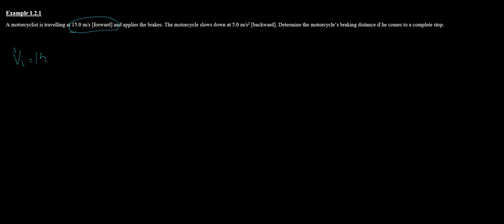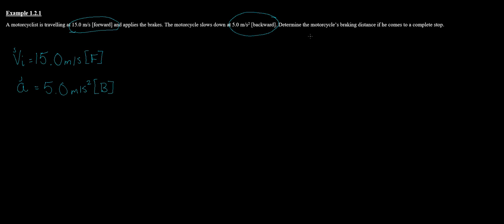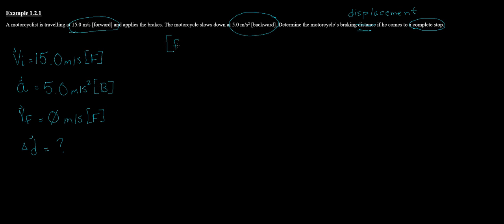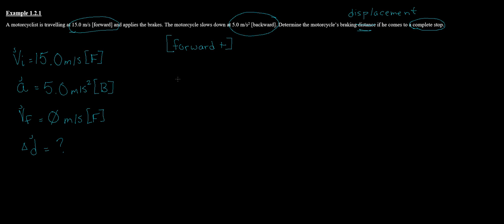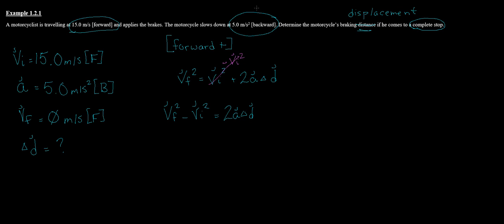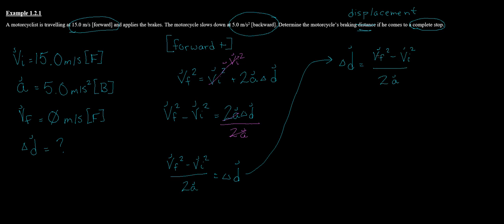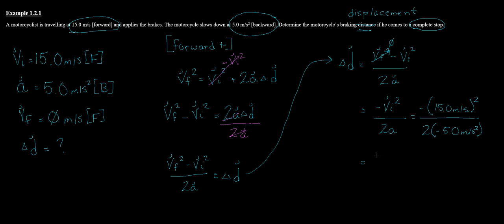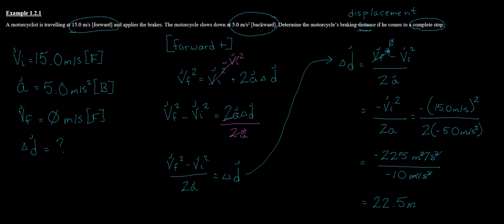Wanny's Gr. 12 Physics: Example 1.2.1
A review of using our 5 kinematics equations to solve for an unknown variable in an object's motion.